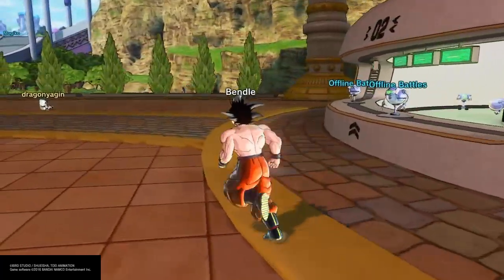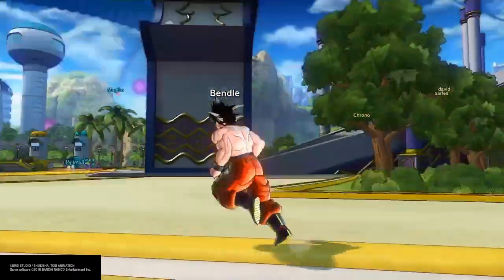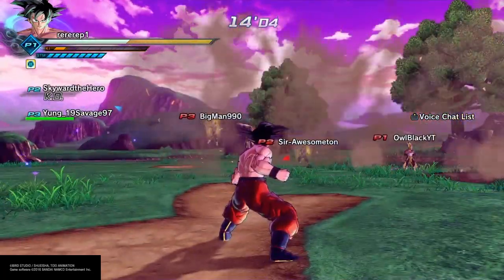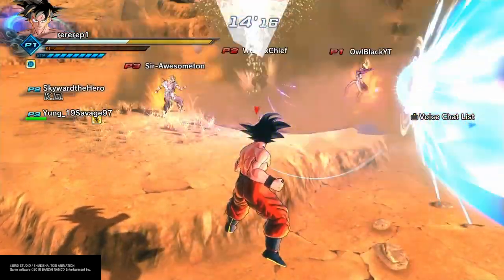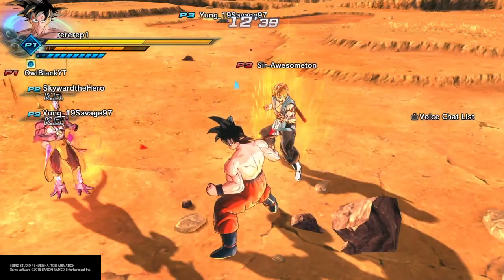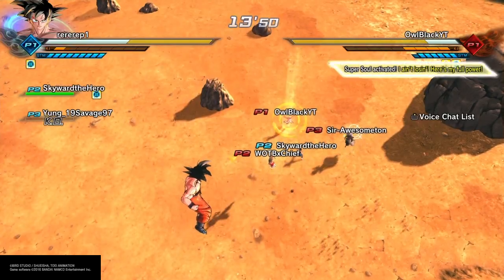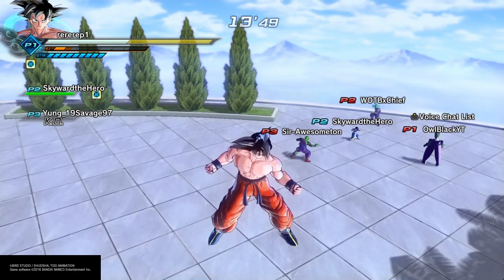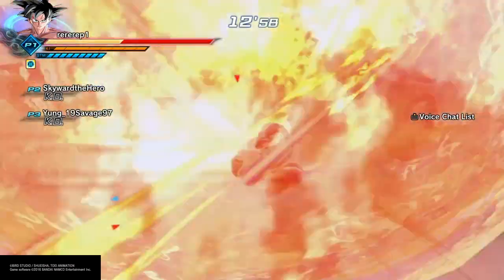Fastest possible one shot in xenoverse 2 (1.5 seconds!)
Today's experiment was to see which ultimates can do the most amount of damage in the shortest amount of time. Dragon ball xenoverse 2